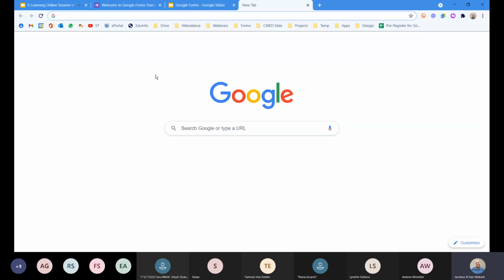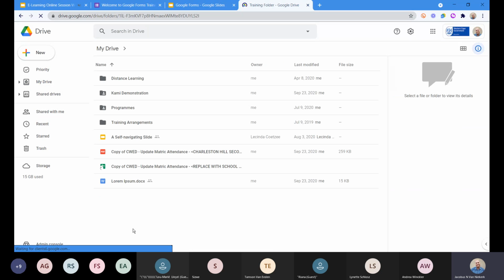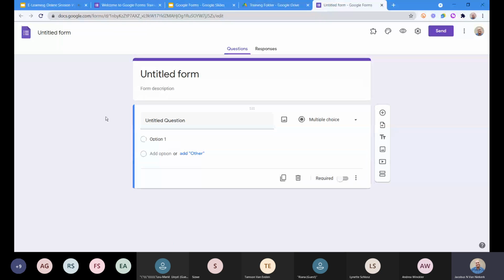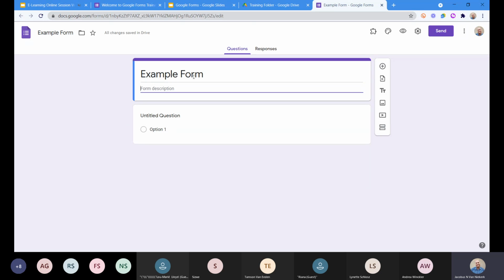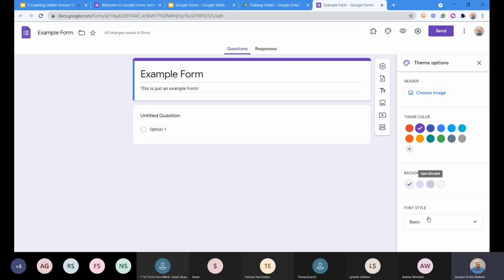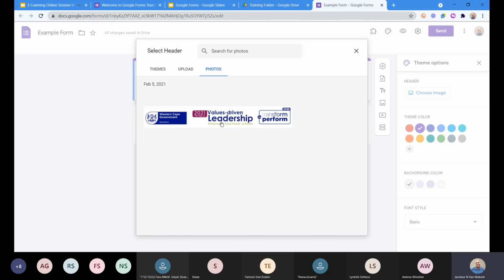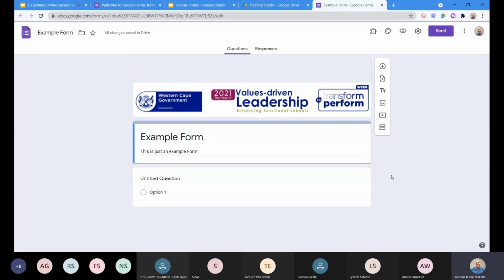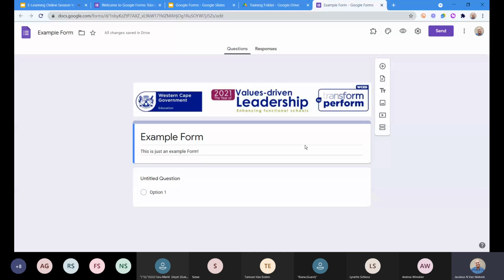Forms Making a Google Form